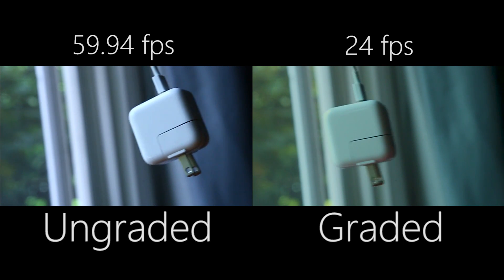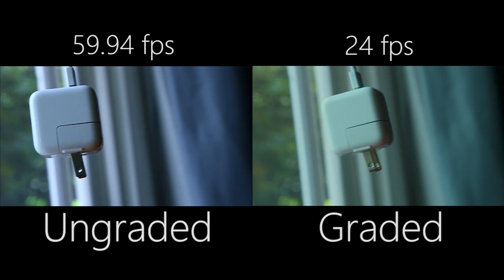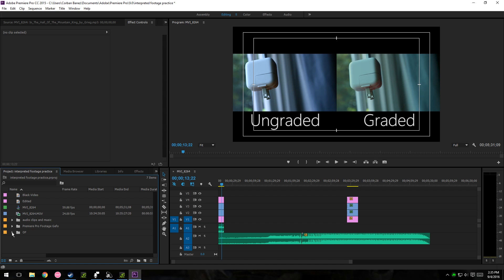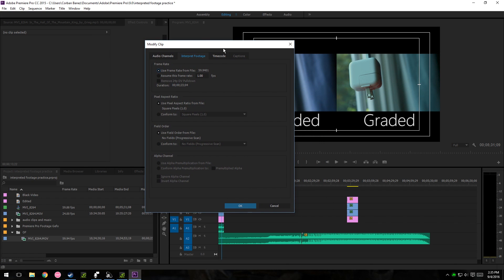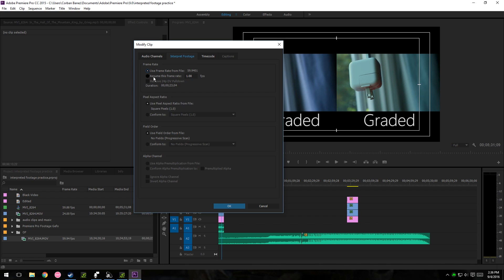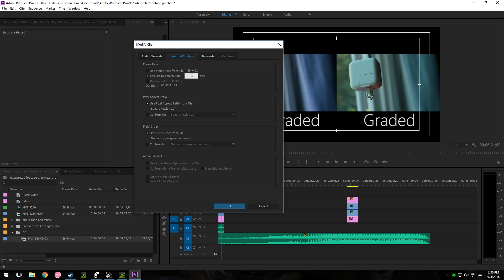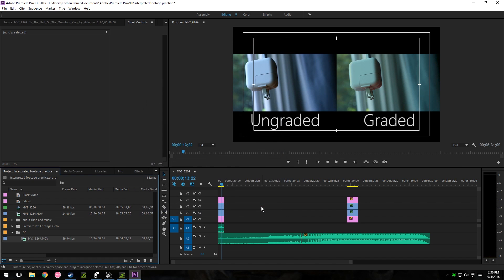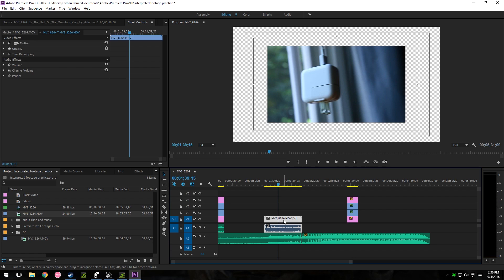How To: Interpret 60 FPS Footage For Slow Motion In Premiere Pro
Here is a way to easily make your 60 fps footage look slow motion in Premiere Pro!

1) Import clip into Premiere Pro
2) Right click the clip and look for the option "Modify" (do not transfer the clip into your sequence yet)
3) "Modify" should lead you to a drop down arrow to "Interpret footage"
4) Click"Interpret footage"
5) Click "Assume this frame rate:" and choose desired FPS
6) Click "OK" and you're good to go!

I hope this helps anyone that wants to learn how to make their 60 FPS footage slow motion! (How many times did I say "footage"?)

P.s. Nobody seems to find the music amusing so I apologise if you are one of those people!